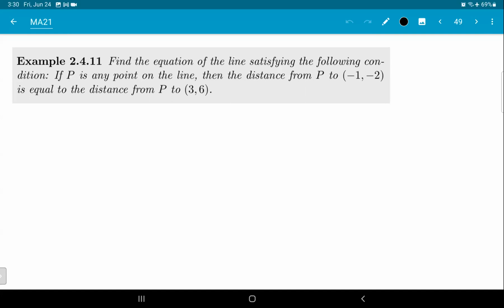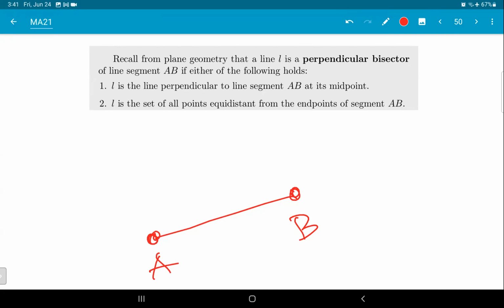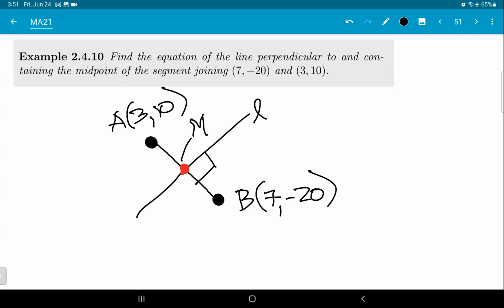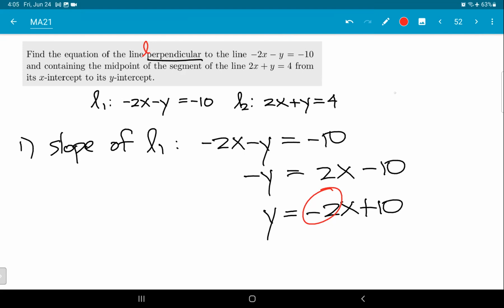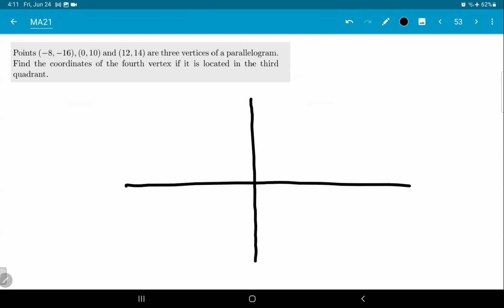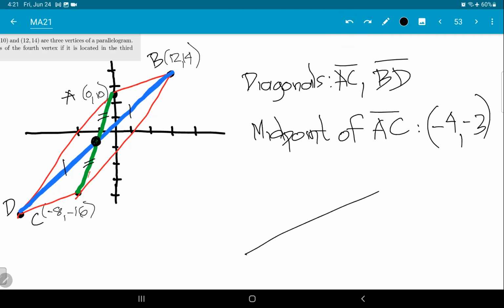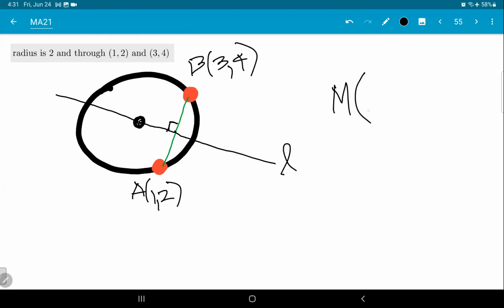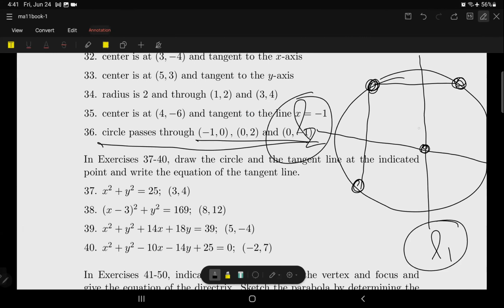Exercises Perpendicular Bisectors, Lines, Circles